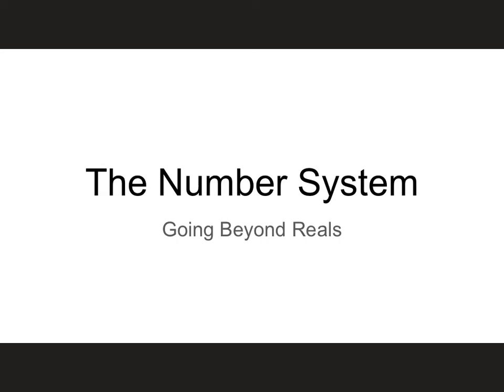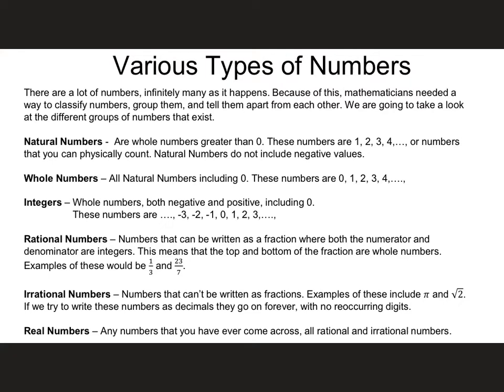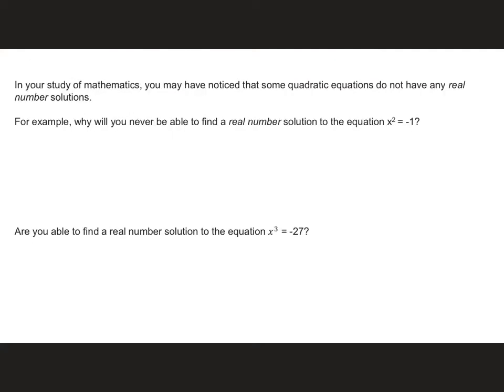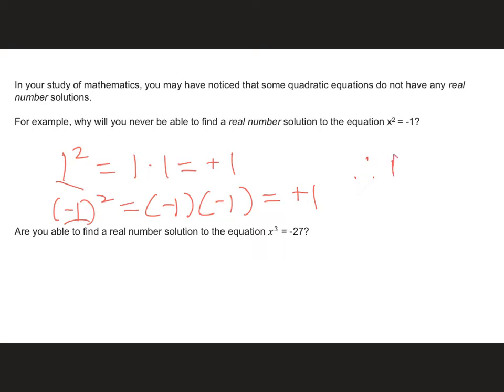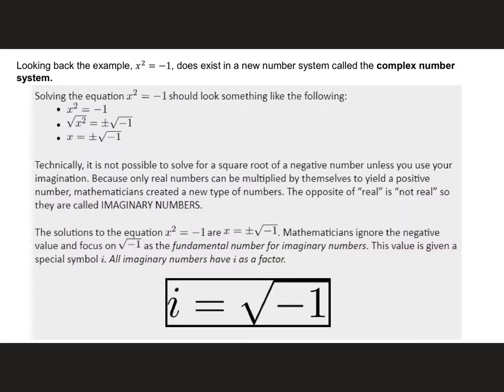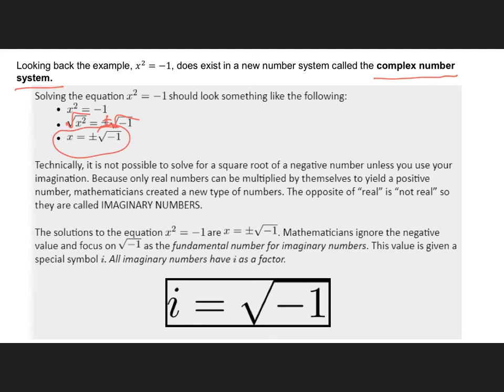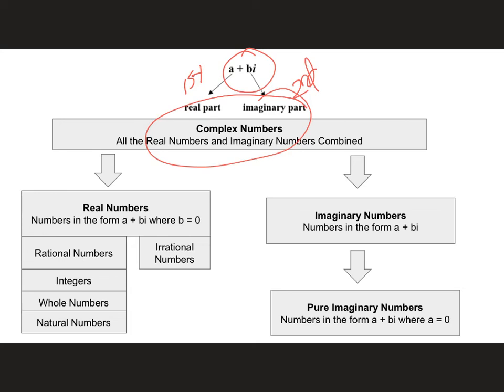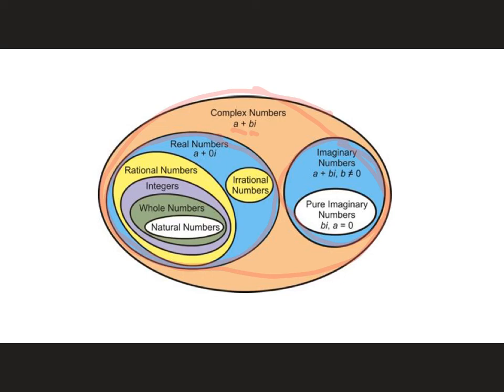Introduction to Imaginary Numbers